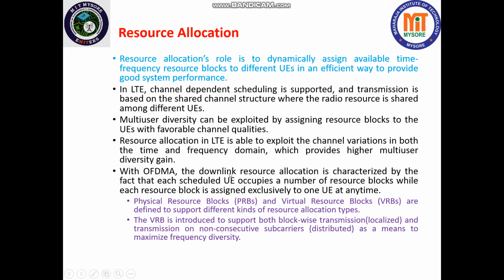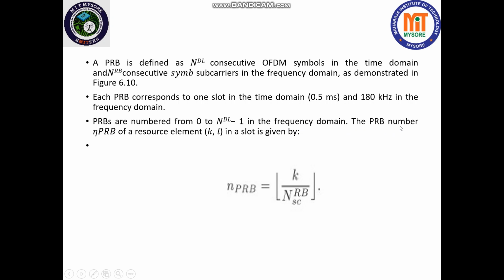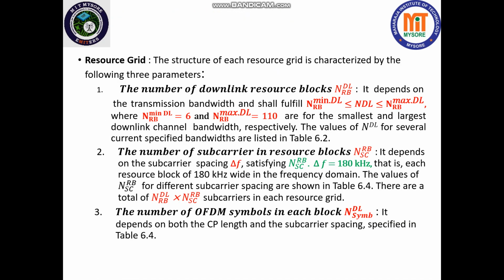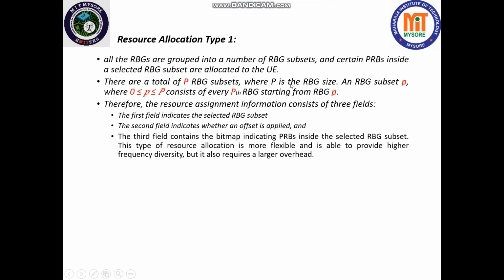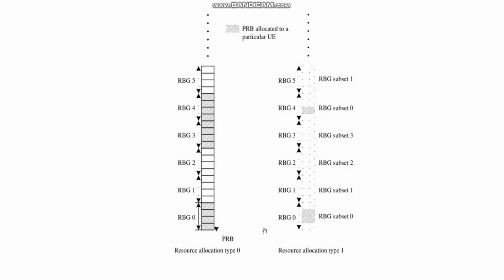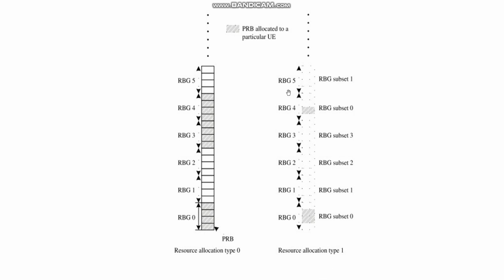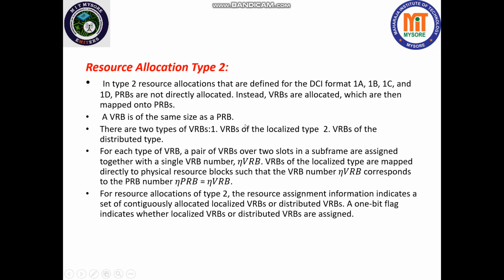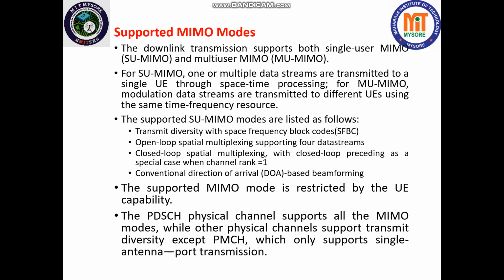LTE Mod3 7 Resource allocation LTE downlink